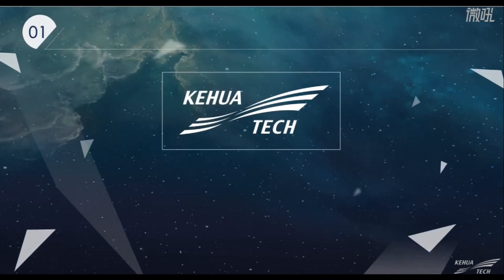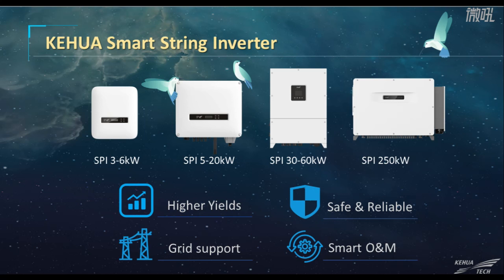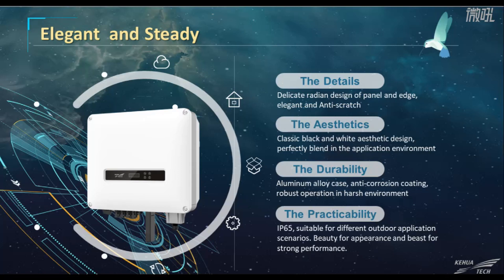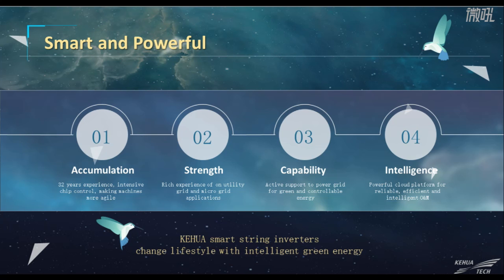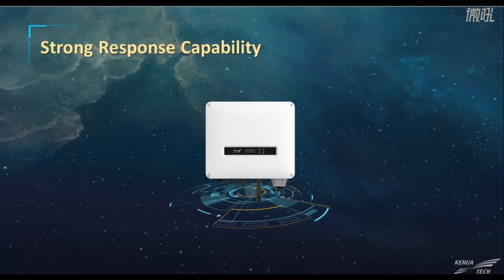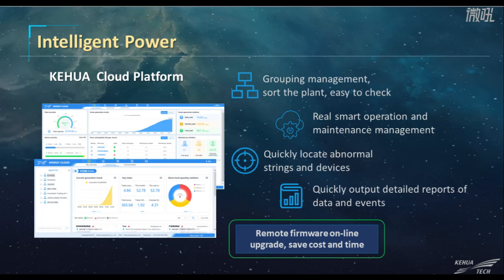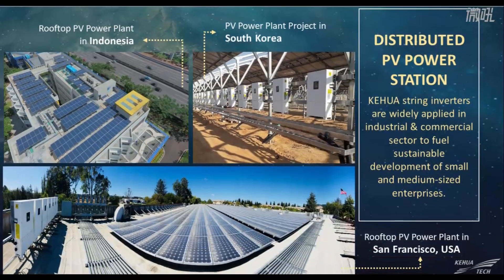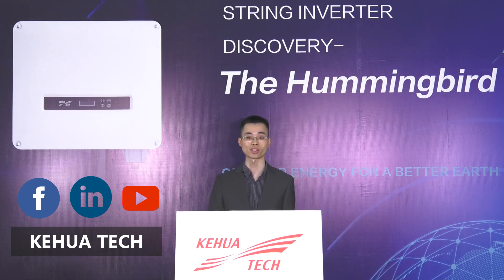Kehua SID broadcast - SPI-B series 20kW inverter